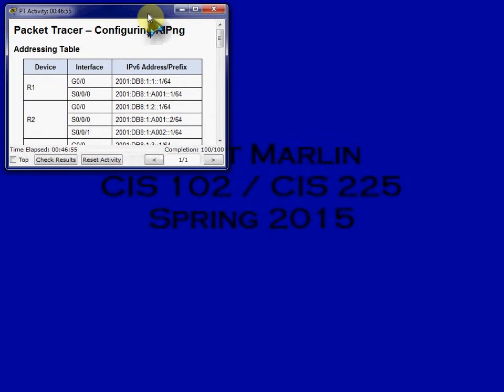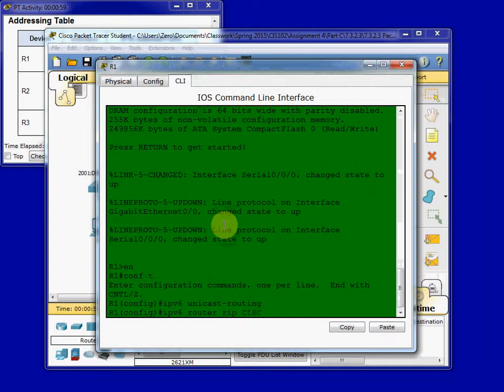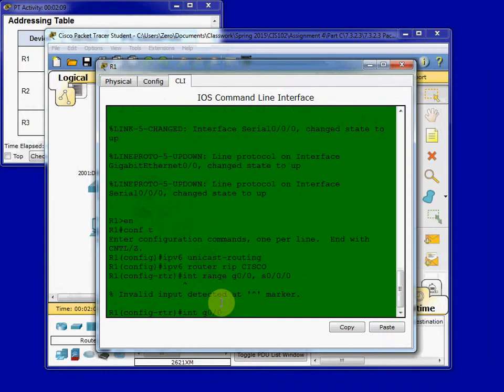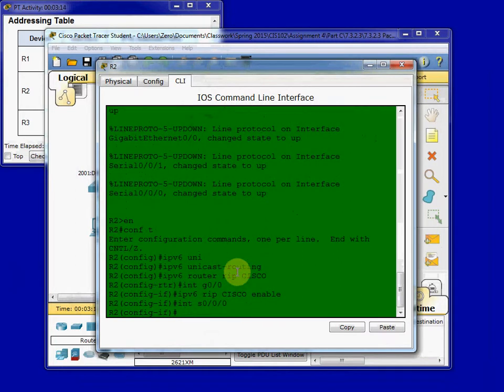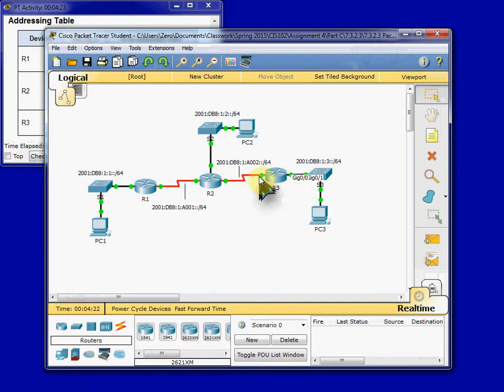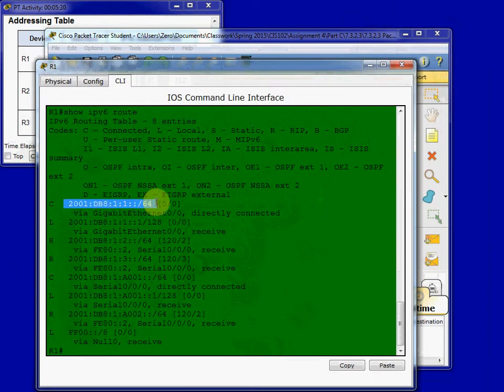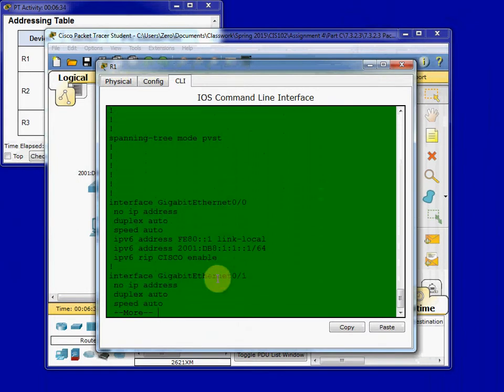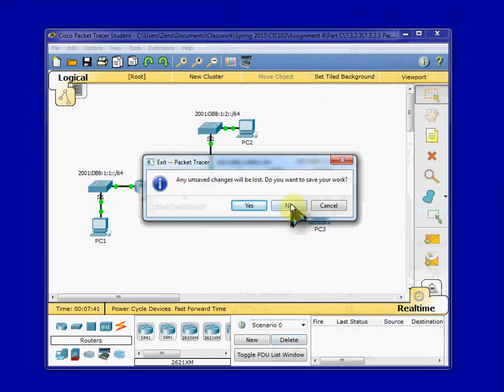7.3.2.3 - Configuring RIPng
Cisco Packet Tracer 7.3.2.3 Configuring RIPng